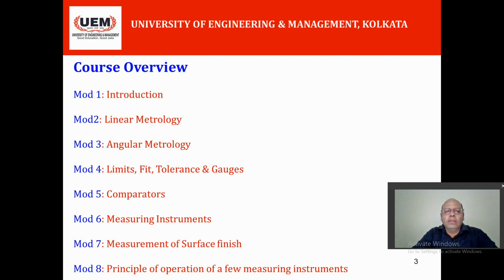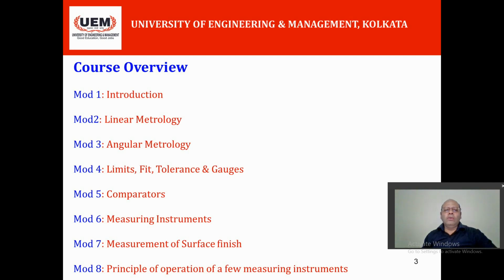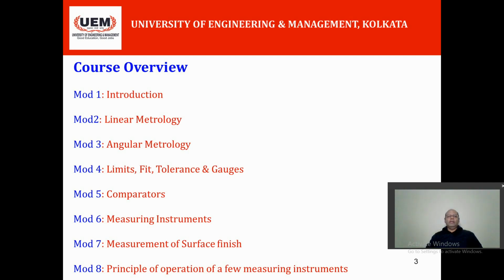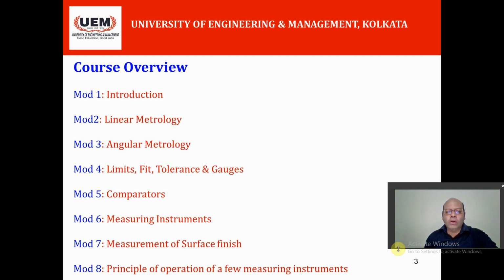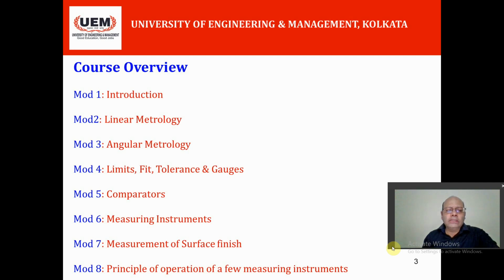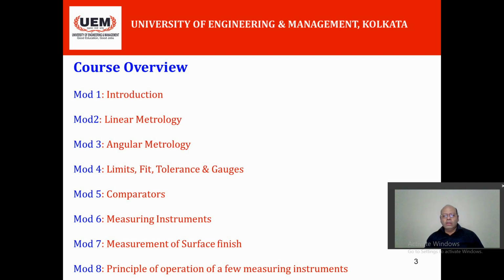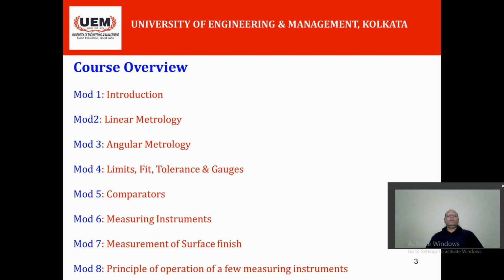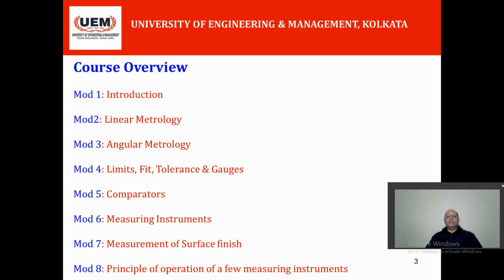Mod1 L00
Metrology & Measurement_Mod01_L00